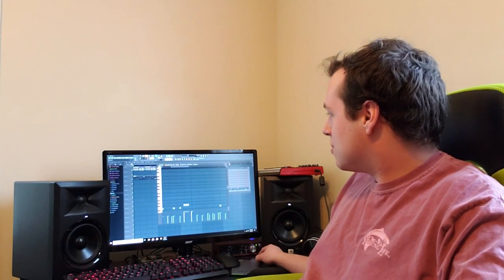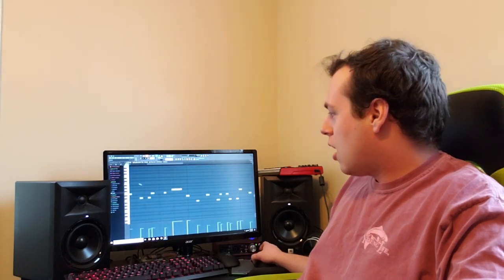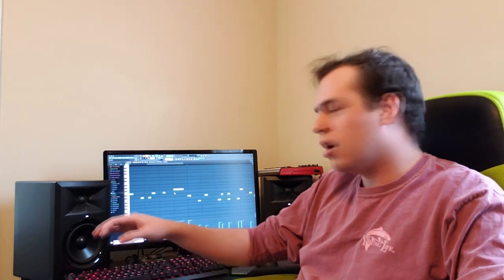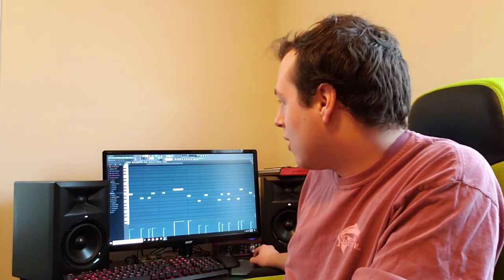How to Make a Beat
In this video I take you through my process of starting to make a beat! Let me know what you want me to show you all next!

Follow me everywhere @noahgillispie